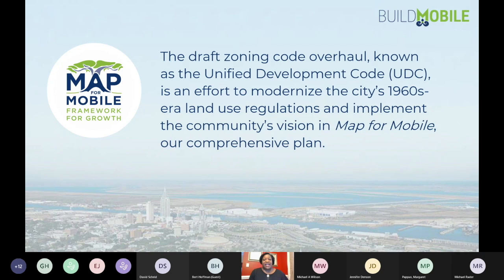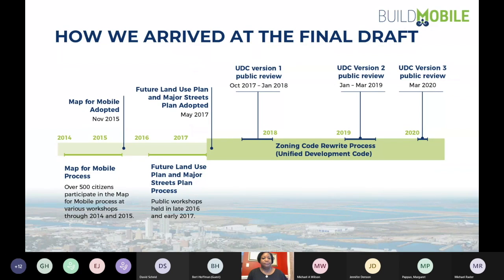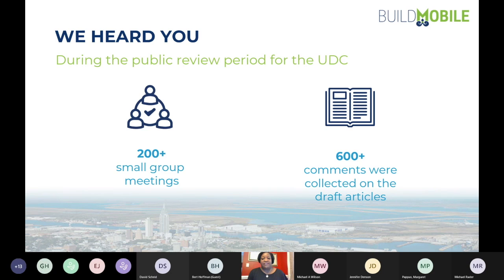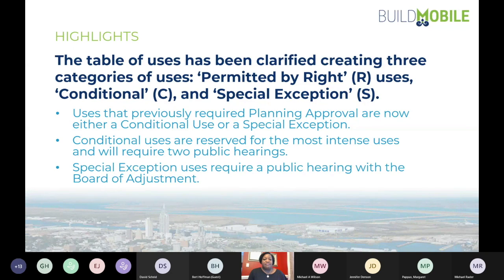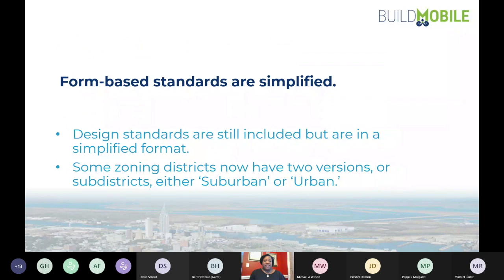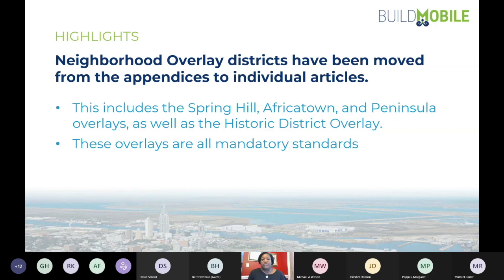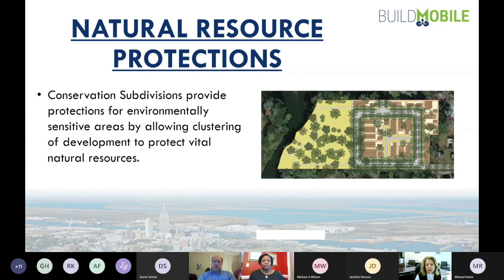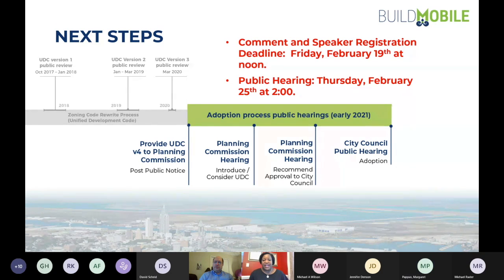PEP January 2021 Membership Breakfast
During our Virtual Membership Breakfast on January 21, 2021, Shayla Beaco, Executive Director at Build Mobile discussed proposed changes to the City of Mobile's Unified Development Code (UDC). As the city begins the adoption process of a new zoning code, Mrs. Beaco explained the changes in the UDC, emphasizing the environmental protections included in the plan, as well as changes to encourage economic development.